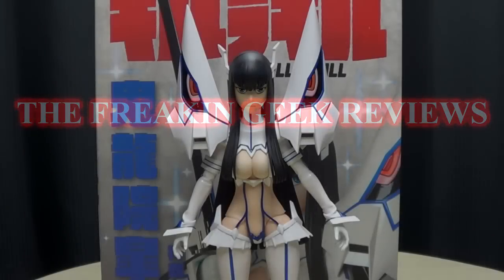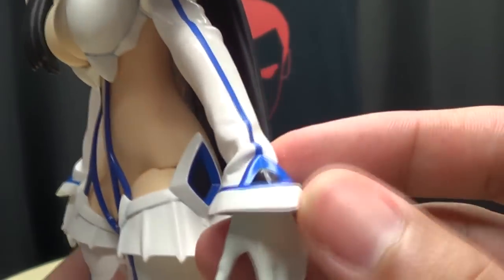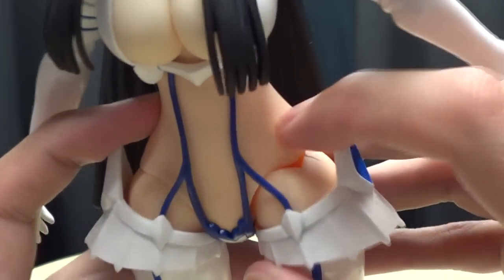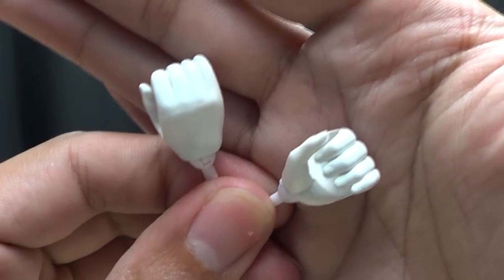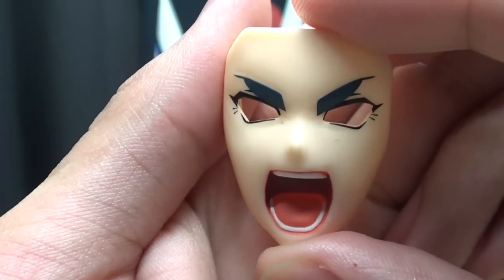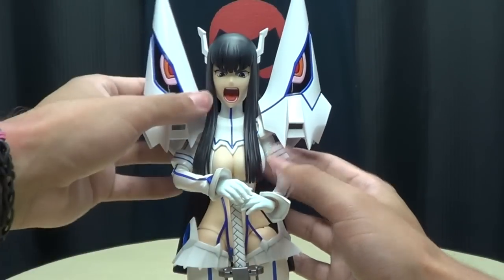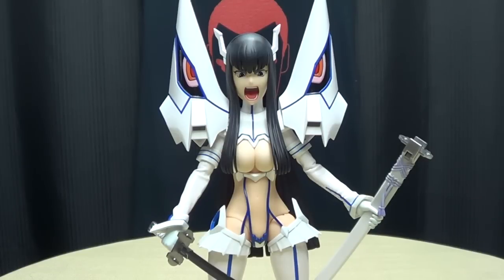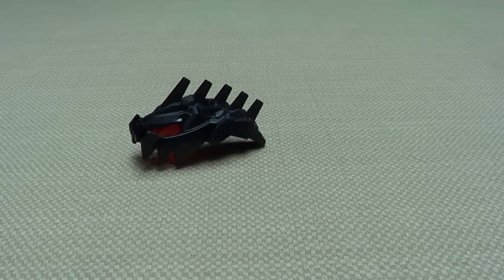RAH Kill la Kill SATSUKI KIRYUIN Kamui Junketsu Ver.: EmGo's Kill la Kill Reviews N' Stuff